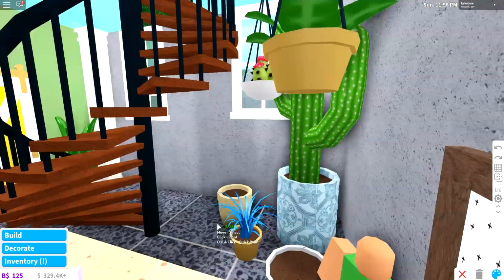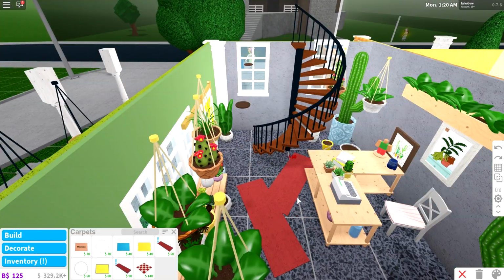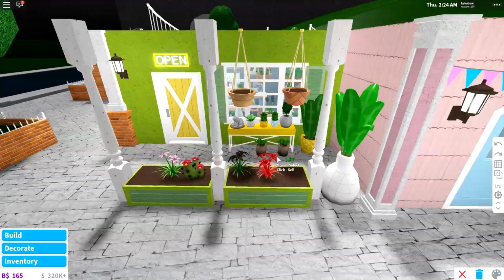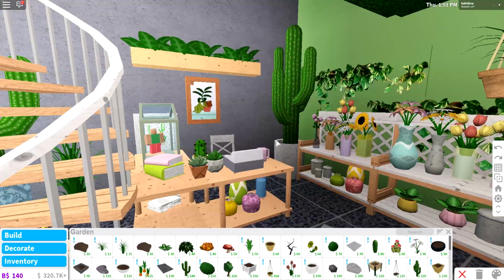Bloxburg: BUILDING A CUTE FLOWER SHOP! (Gardening Update)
I built my favourite kind of store ever... a plant nursery/florist shop!

✿ Follow me on Roblox: Kaleidow

Intro by Diviners ft. Contacreast (found on NCS)
Outro by Future James on Soundcloud